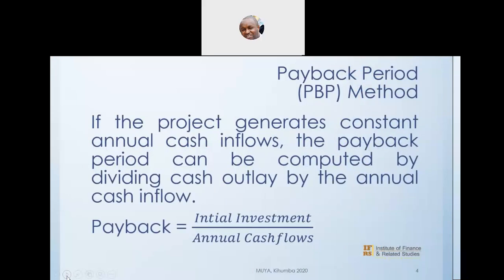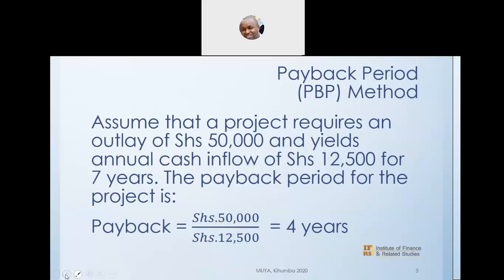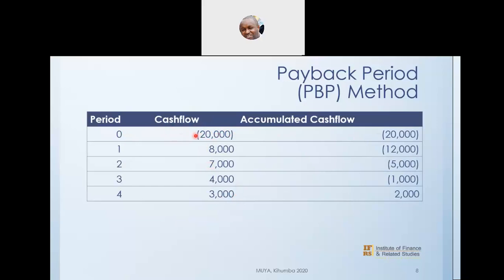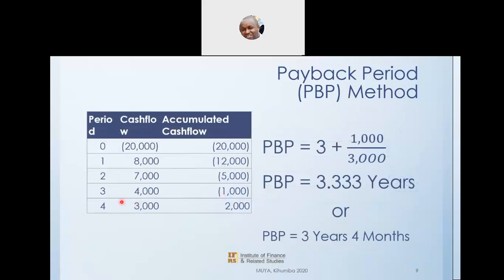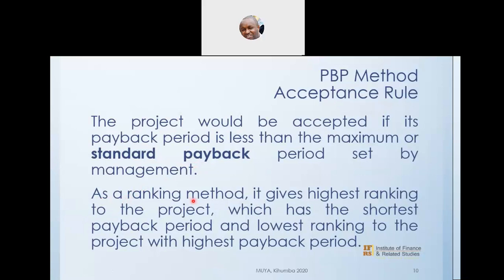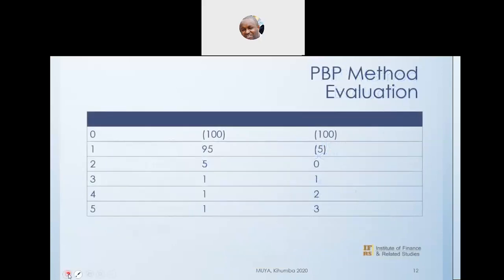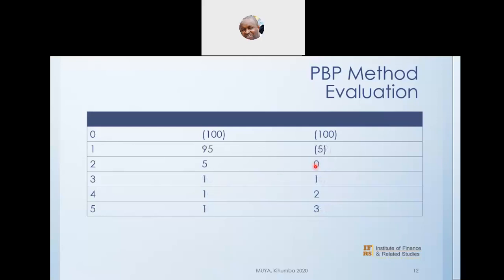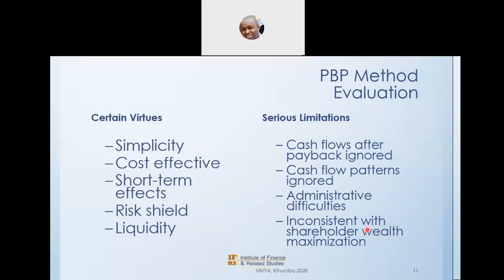Payback Period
The current video describes the non-discounted cash flow techniques generally and payback period specifically.
The video is useful both to college and university students. It particularly targets  students undertaking professional courses such as Certified Procurement, Certified  Financial Analysts,, Certified Accountants among others.
University students undertaking courses in Economics, Accounting and Finance are also targeted.
Non-Finance students and managers will also find this video useful.